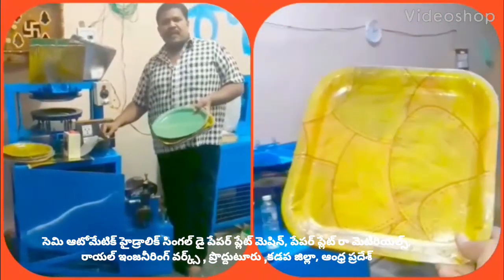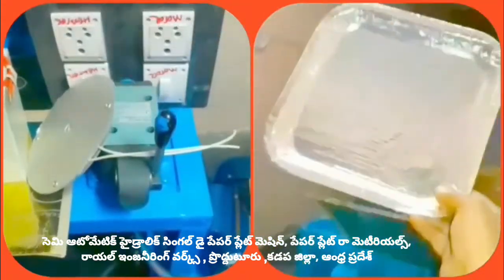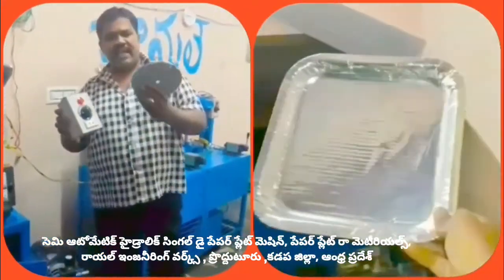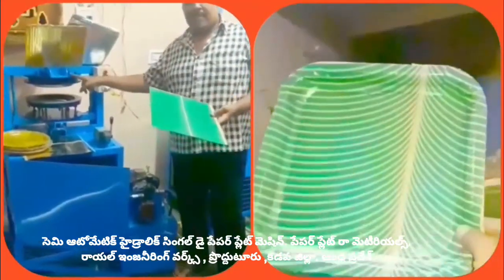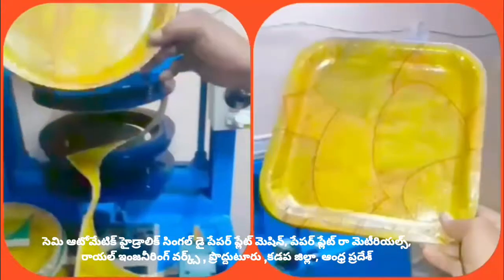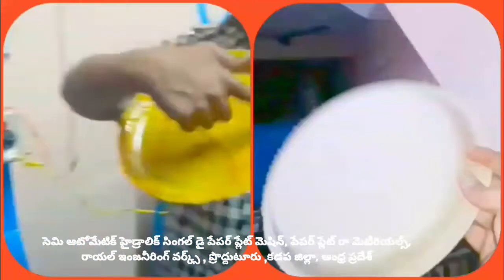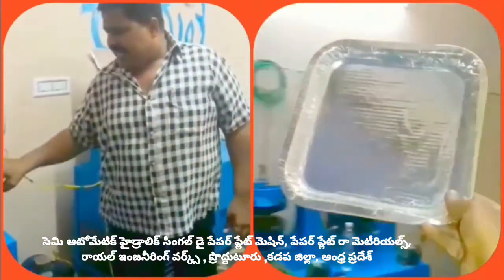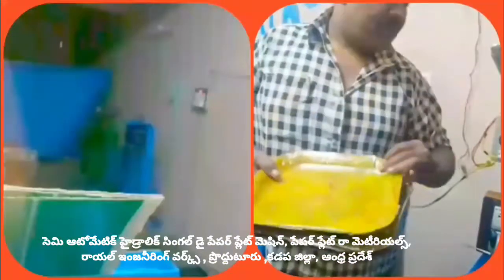Single die hydraulic price of paper plate making machine telugu || semi automatic & fully automatic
For
PRODDATUR
YSR (KADAPA) DISTRICT
ANDHRA PRADESH
INDIA

2020 SMALL SCALE INDUSTRIES/INDUSTRY BUSINESS/FACTORY/COMPANY/IDEAS/PLAN/DETAILS/INFORMATION IN TELUGU,
12/12 13/13 14/14 12×12 13×13 14×14 12 BY 12 13 BY 13 14 BY 14 RAW MATERIALS/PAPER PLATE SHEETS/PRICE/COST/RATE/DETAILS/INFORMATION,

2020 SMALL SCALE INDUSTRIES/INDUSTRY BUSINESS/FACTORY/COMPANY/IDEAS/PLAN/DETAILS/INFORMATION IN TELUGU,
12/12 13/13 14/14 12×12 13×13 14×14 12 BY 12 13 BY 13 14 BY 14 RAW MATERIALS/PAPER PLATE SHEETS/PRICE/COST/RATE/DETAILS/INFORMATION,

2020,SMALL SCALE,INDUSTRIES,INDUSTRY,BUSINESS,FACTORY,COMPANY,IDEAS,PLAN,DETAILS,INFORMATION,TELUGU,